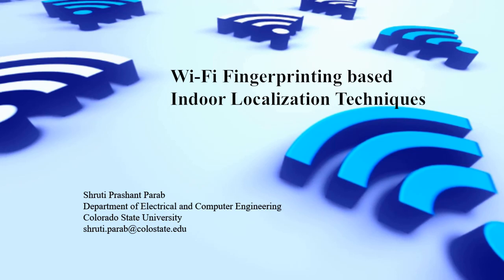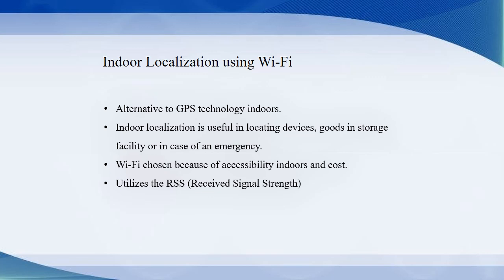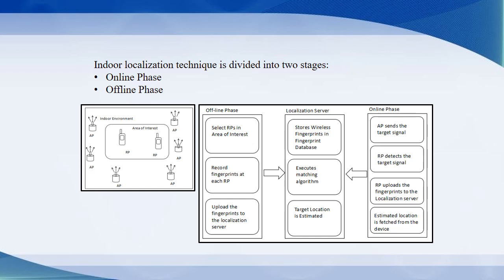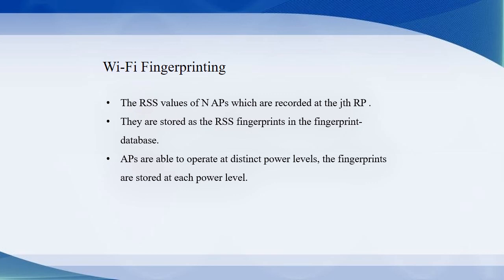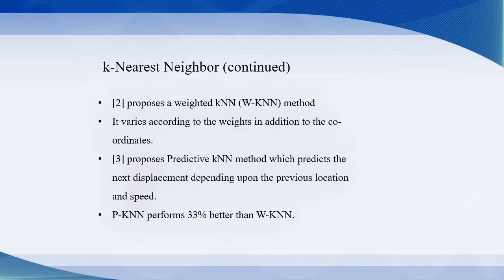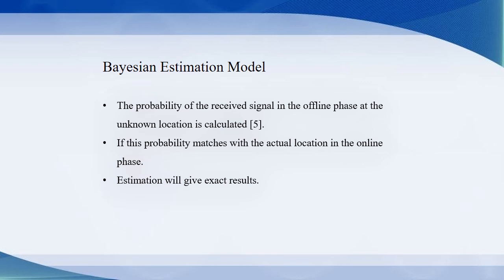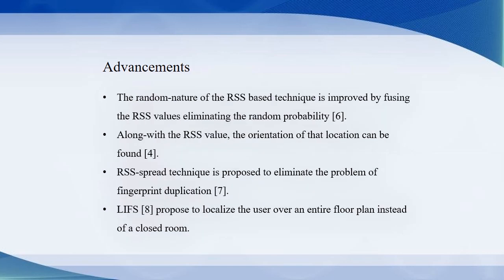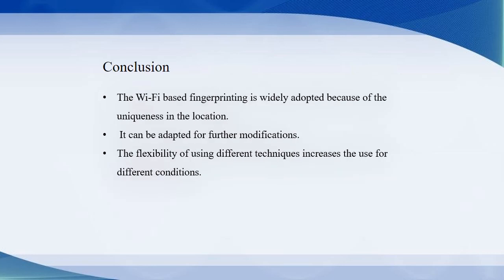Wi-Fi Fingerprinting based Indoor Localization Techniques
- Alternative to GPS technology indoors.
- Indoor localization is useful in locating devices, goods in storage -facility or in case of an emergency.
- Wi-Fi chosen because of accessibility indoors and cost.
- Utilizes the RSS (Received Signal Strength)